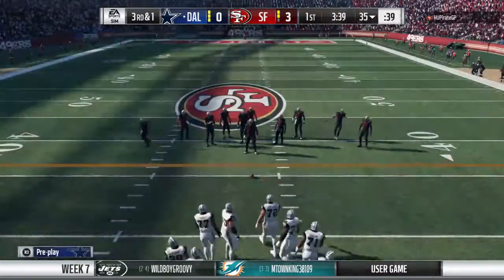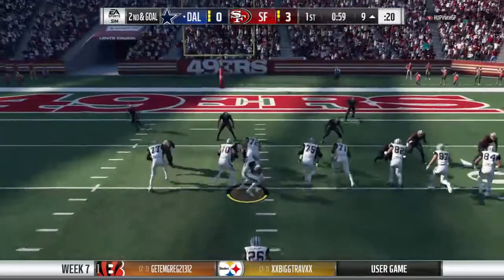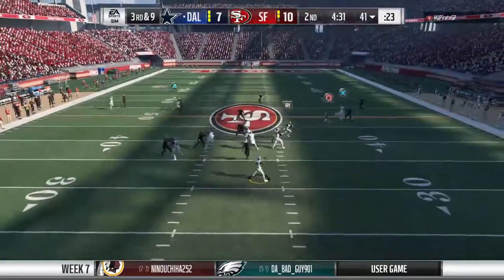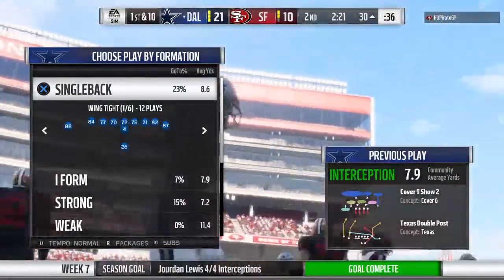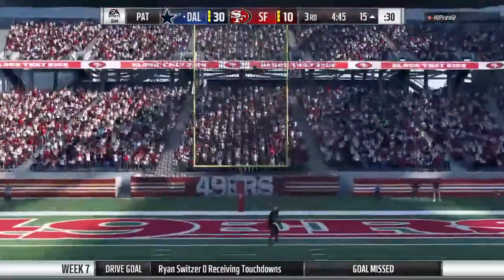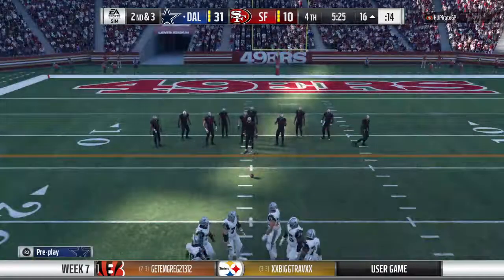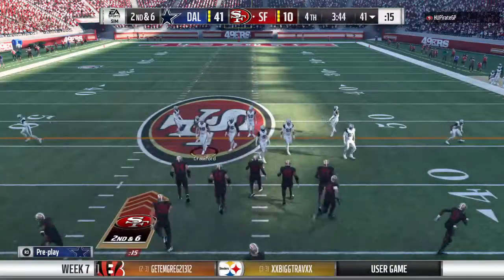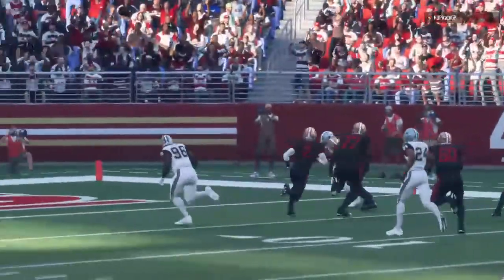mdogsizzle's Live PS4 Broadcast